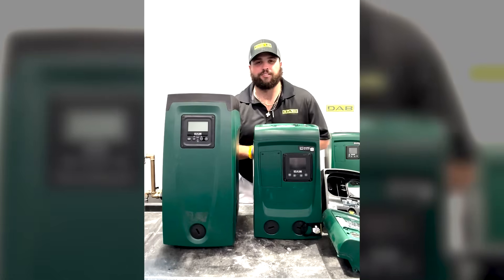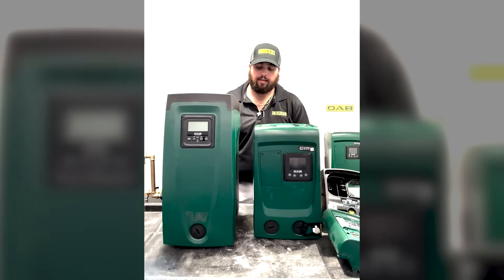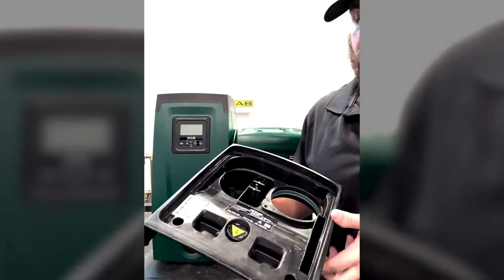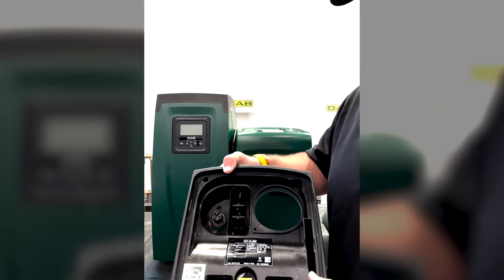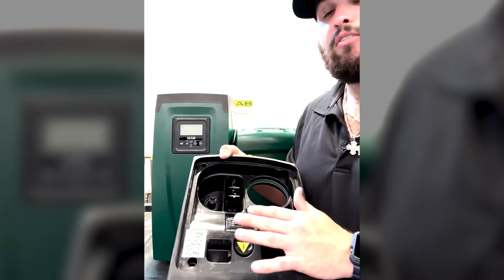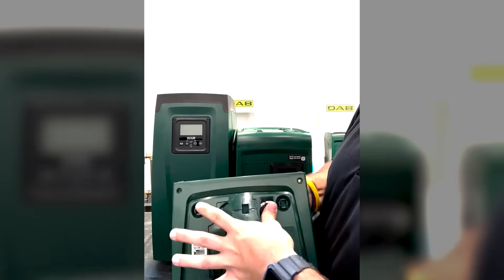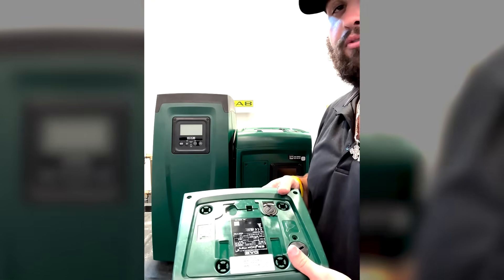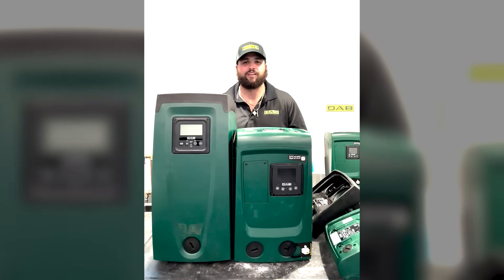How to prime your DAB Esybox and Esybox Mini 3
Learn how to prime your DAB Esybox and/or Esybox Mini 3 water pressure booster system. This quick and easy tutorial walks you through each step to ensure proper operation.

In this video:
• Learn how/why Priming is important
• The difference between each model
• Teardown of each unit